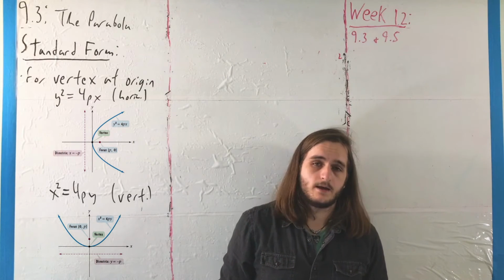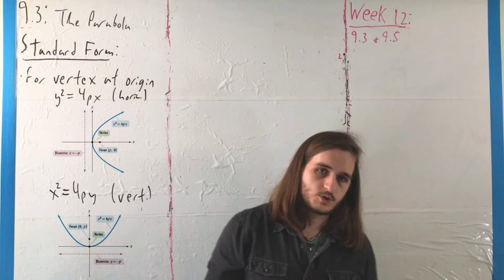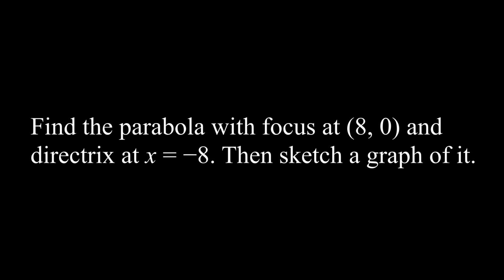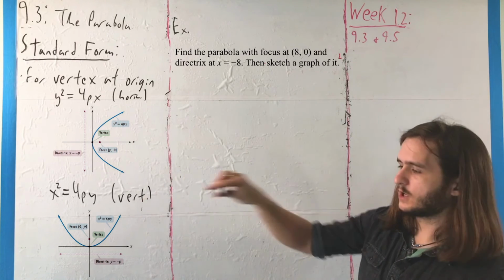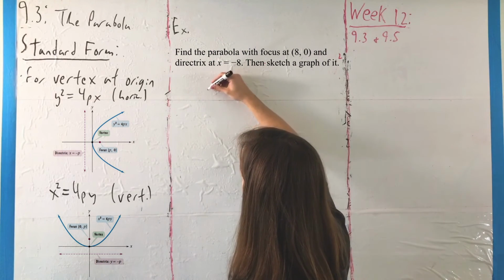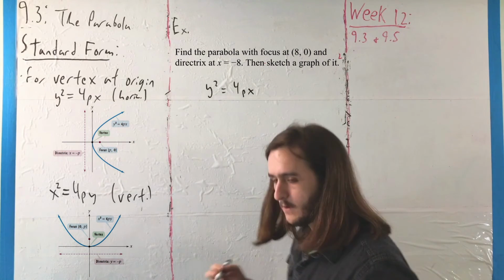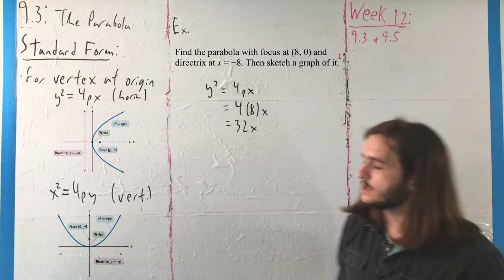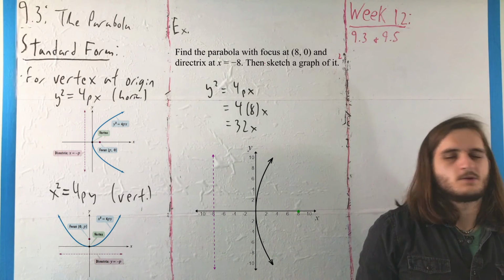9.3: Standard Form of a Parabola